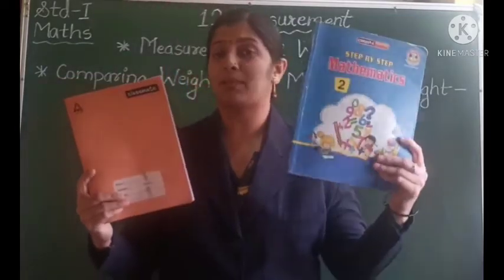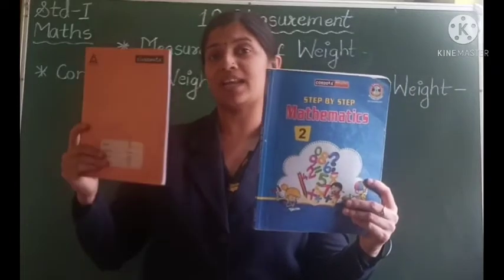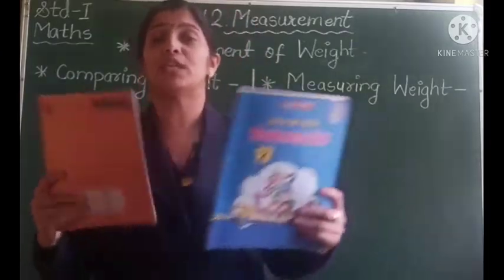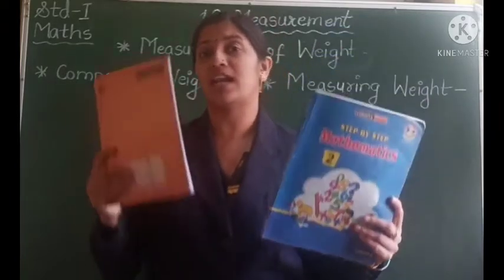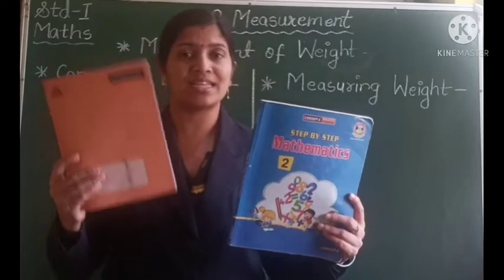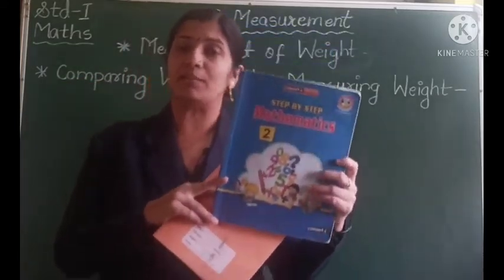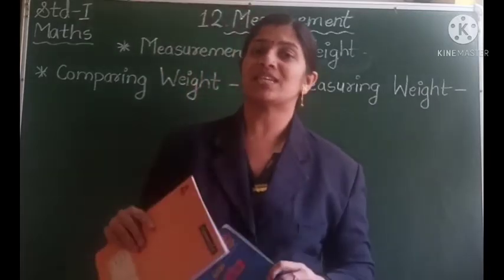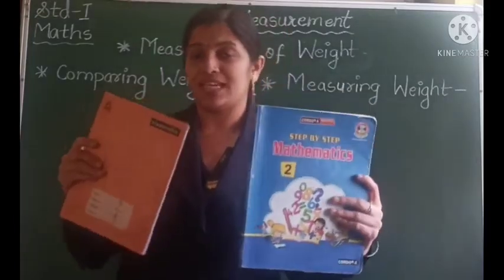Std. 1st.Maths. Topic- 12.Measurement.Measurement of weight. Ex- 2.